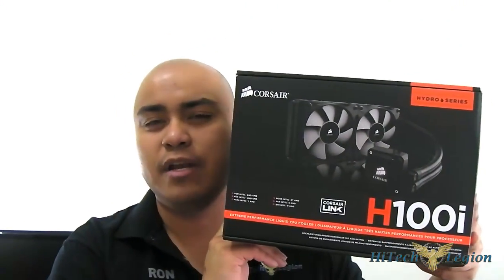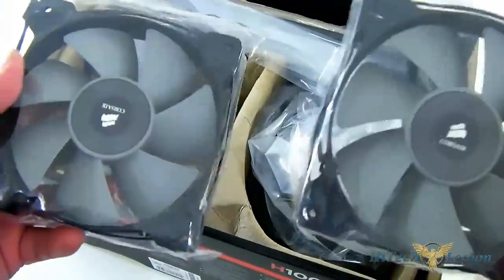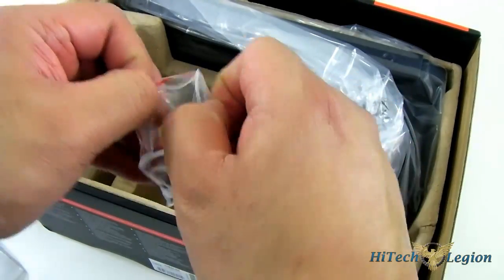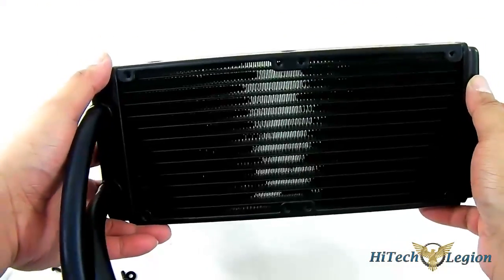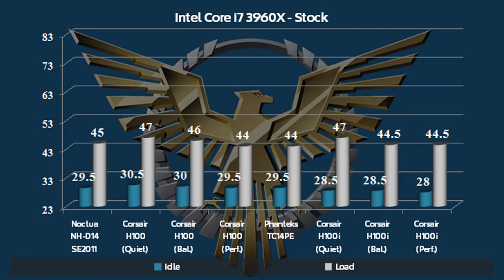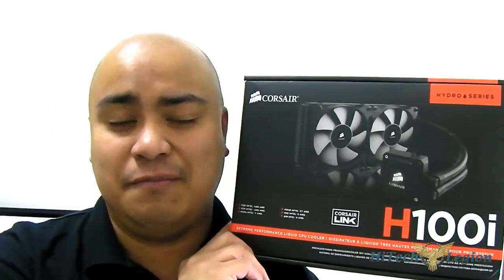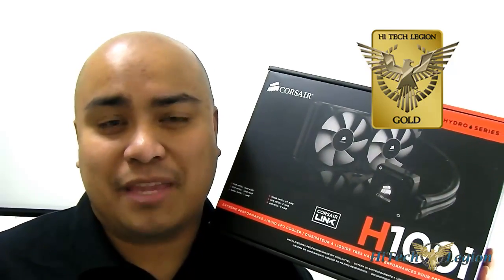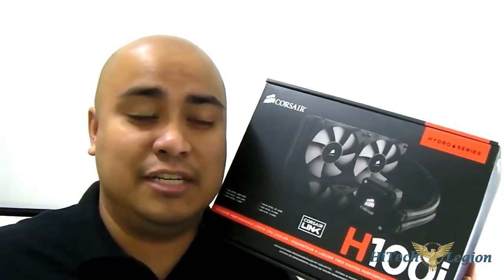Corsair H100i CPU Cooler Unboxing + Benchmarks + Review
The H100i is Corsair's latest flagship AiO CPU liquid cooler based on CoolIt's design. The new Corsair H100i offers an improved mounting convenience through magnetic brackets, new flexible rubber hoses and superior 120mm fans based on Corsair's latest SP120L fan designs.

Corsair also integrates the fan preset options digitally on the H100i through the Corsair Link software via a USB connector instead of the physical on-pump preset button used by the Corsair H100. Compatible with all current AMD desktop systems including AM3+, AM3, FM2, and FM1 mainboards as well as Intel LGA2011, LGA1366, and LGA115X sockets, the Corsair H100i carries a 5-year warranty so it should last users at least a few upgrade cycles.

2013 HiTechLegion.com